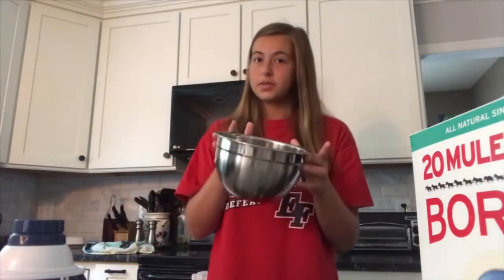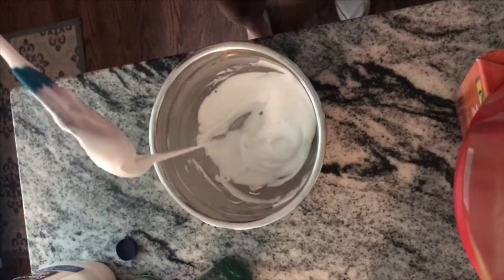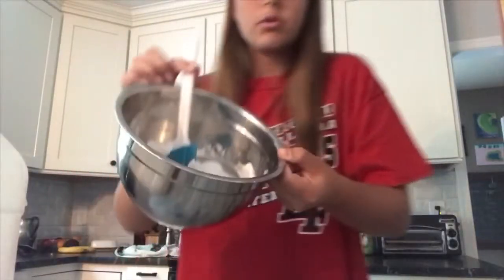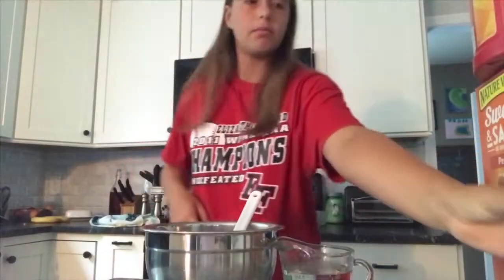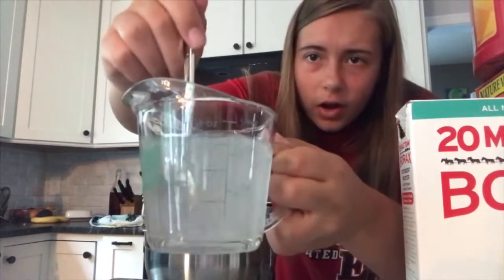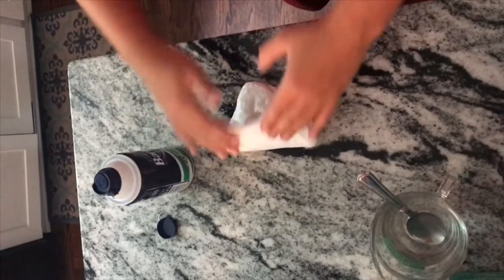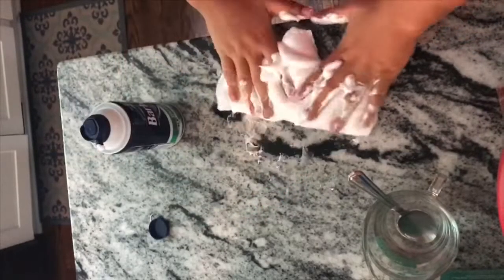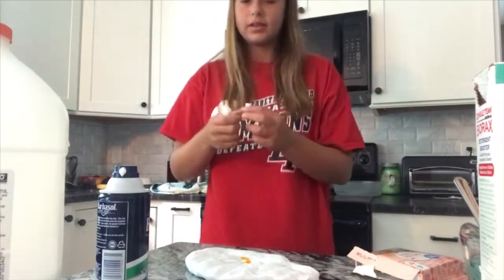SLIME TUTORIAL !! (it actually works)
this tutorial actually works and I made the recipe on my own 🤩🤩
try it!!